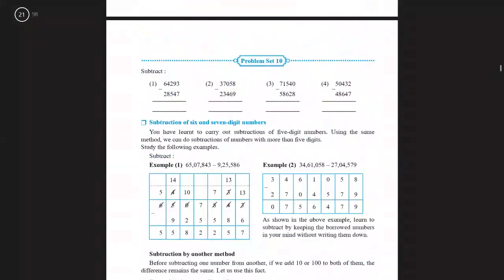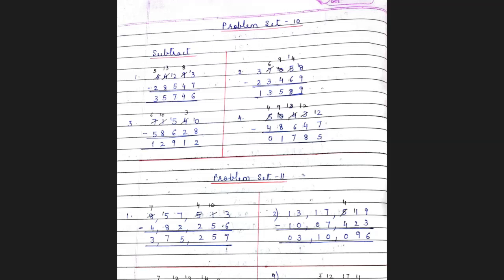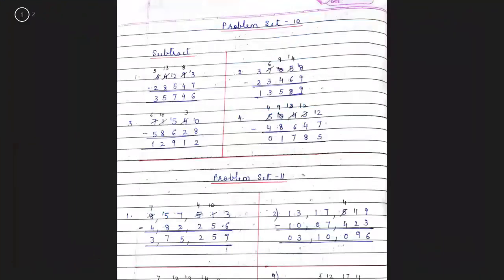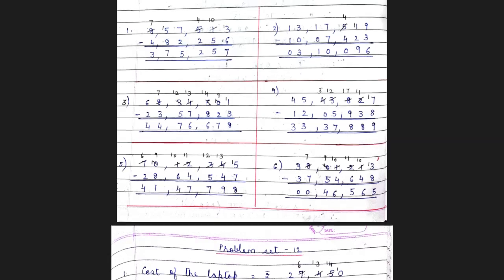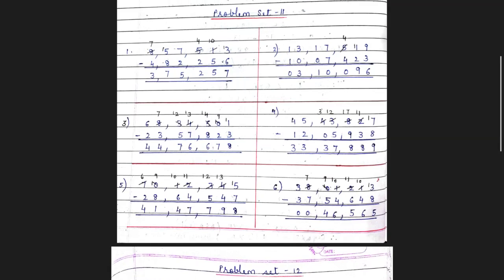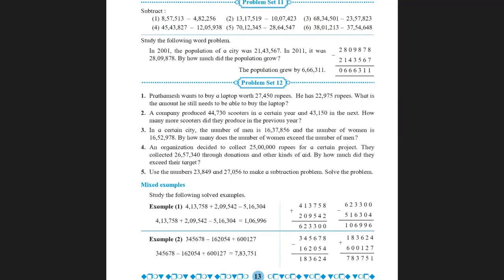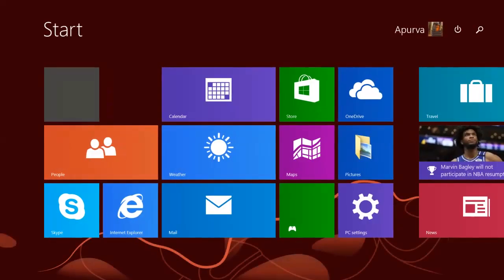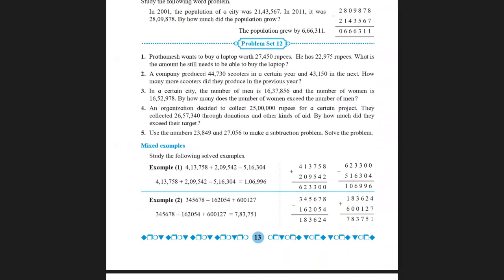std 5 probset 10, 11 ,12